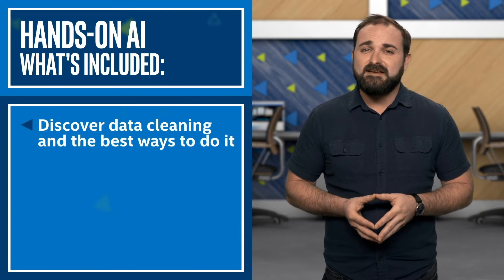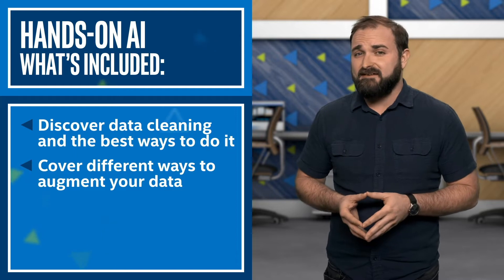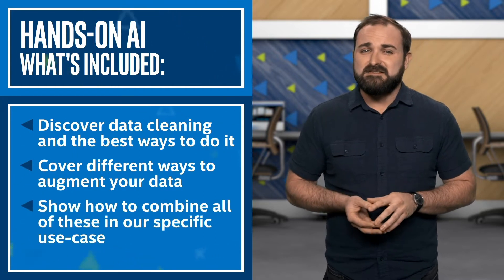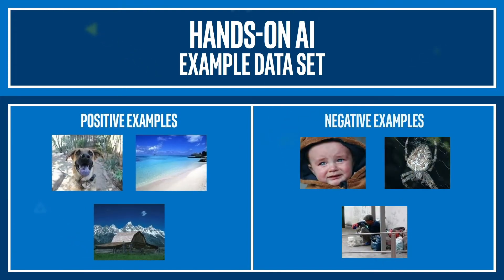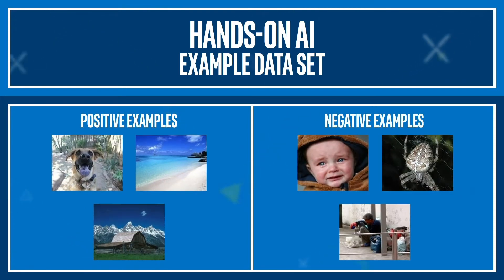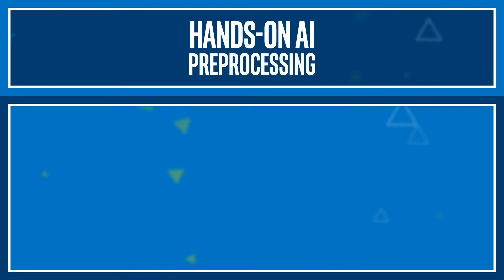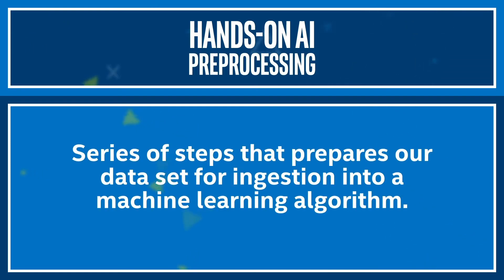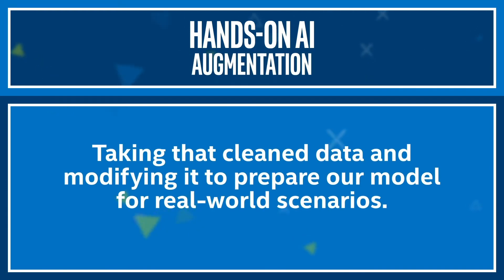Introduction | Hands-On AI | Episode 1 | Intel Software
In this video series, you will learn how Image Data Preprocessing can be used to do cleaning and augmentation transformations on a data set, and why it matters.

The series is based on this technical article (with sample code)